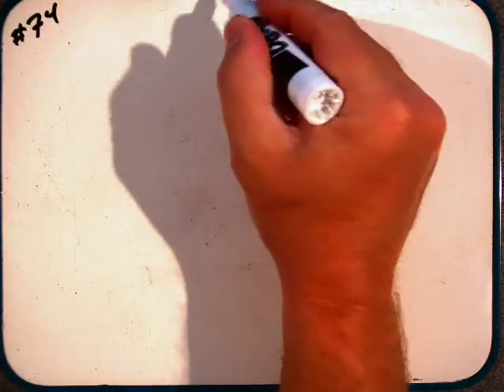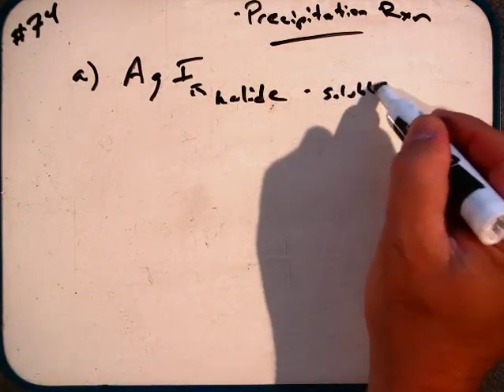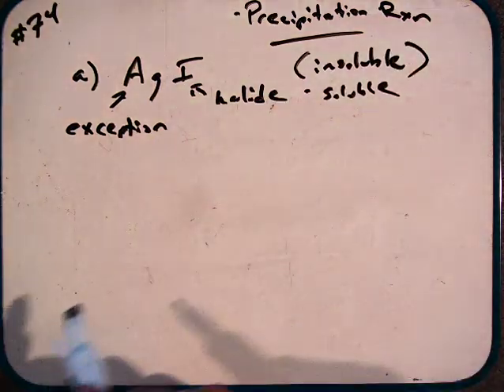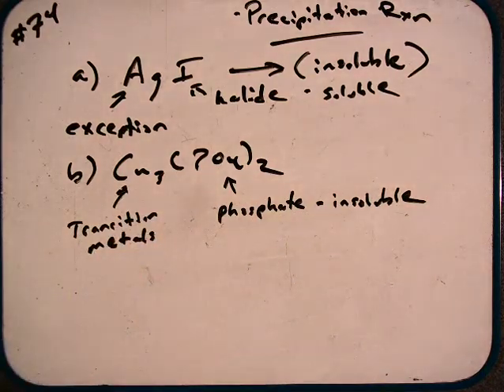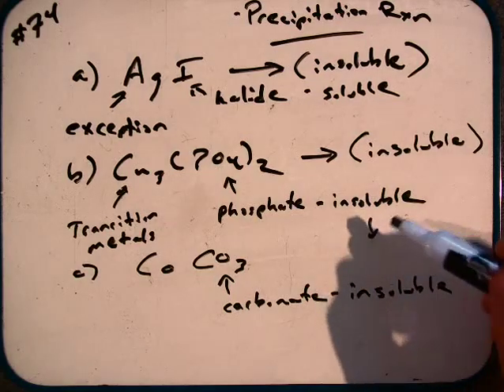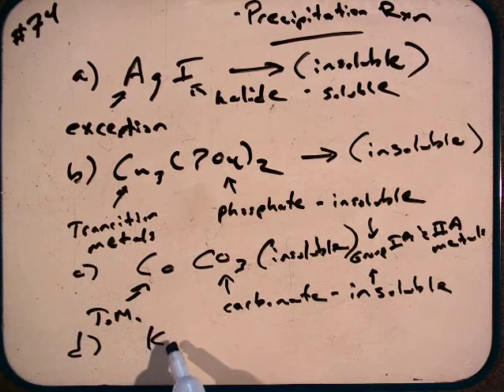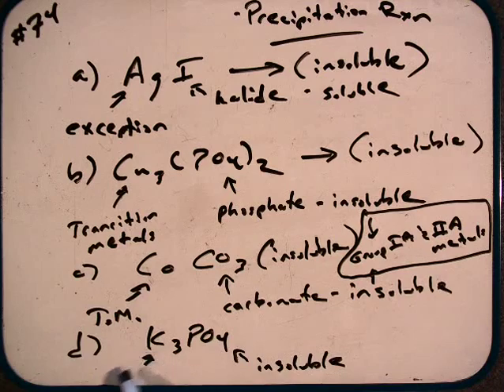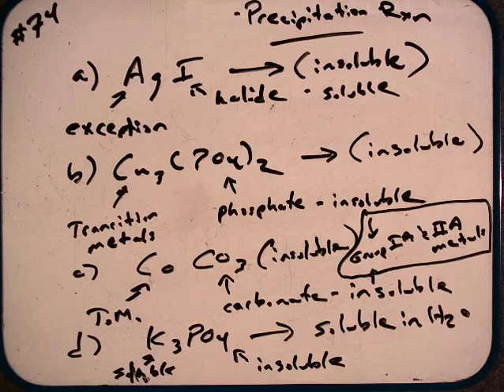Chem31 tro3rd ch4 74 (Ch9BurdgeOverby) Types of Solubility